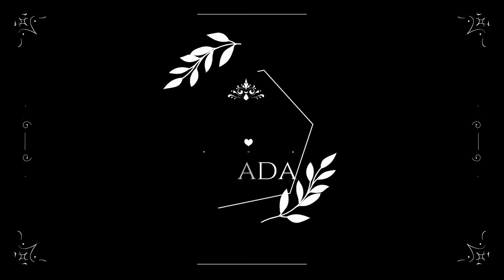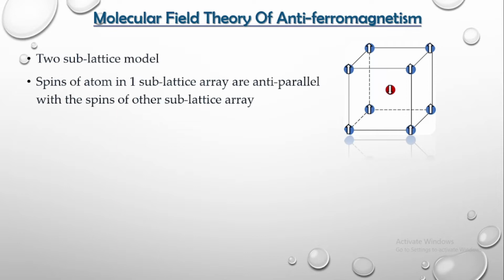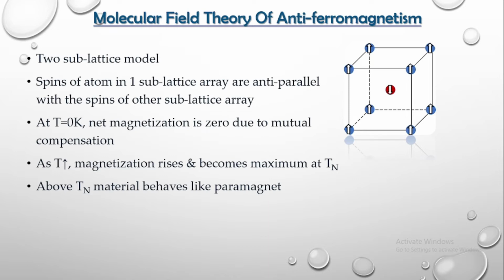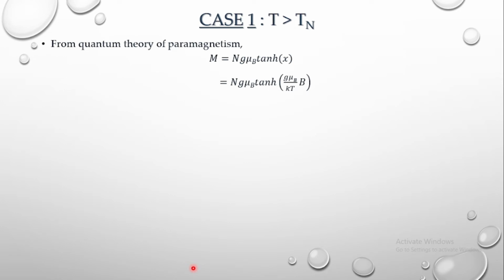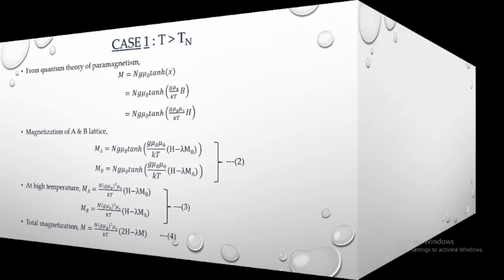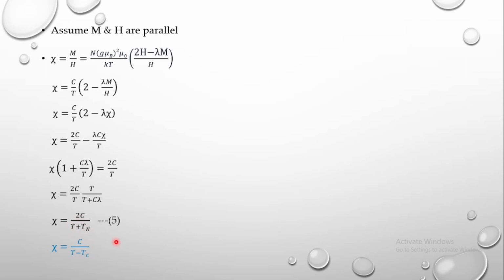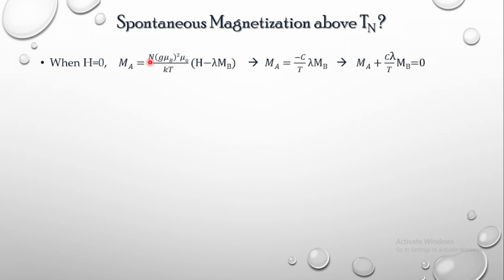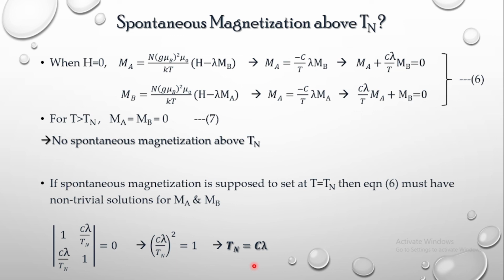15.Two Sub-lattice Model of Anti-ferromagnetism P-1 || Internal field|Susceptibility v/s Temperature